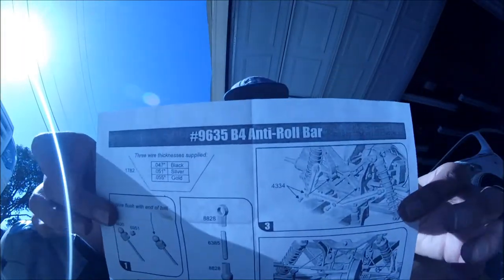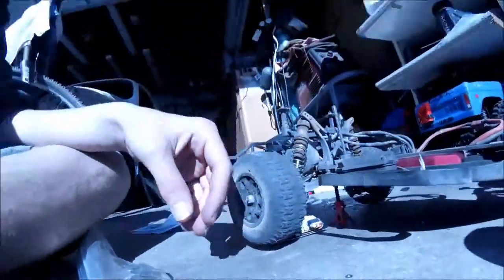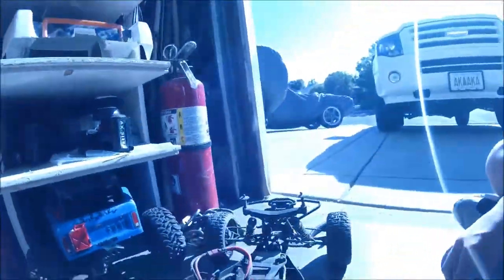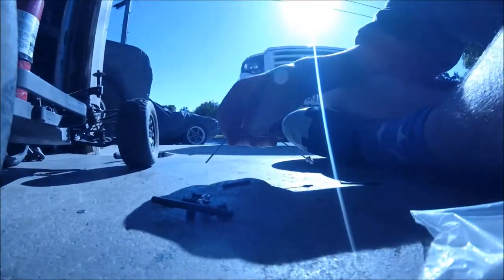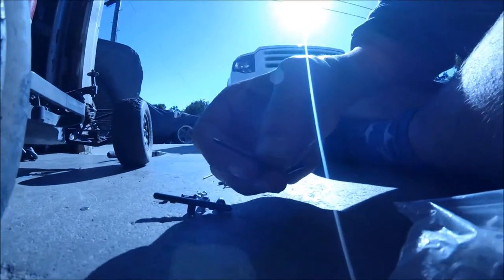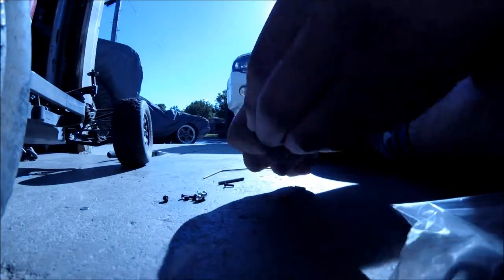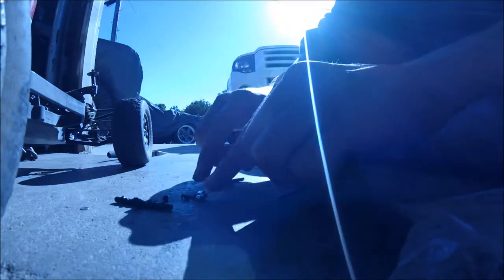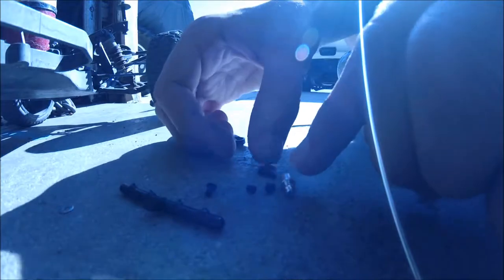Team Associated Sway Bar kit( read the description)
This video will help you install the Team-Associated rear Anti-roll Bar kit  on your sc10.

Anti-Roll Bars Explained

Anti-roll bars control left to right chassis roll which play a significant part in the handling and suspension activity on any vehicle. Chassis roll creates uneven traction on the inside and outside tires. A huge amount of force is placed on the outside tires, thus removing force on the inside tires.